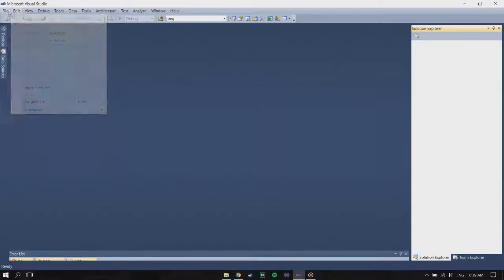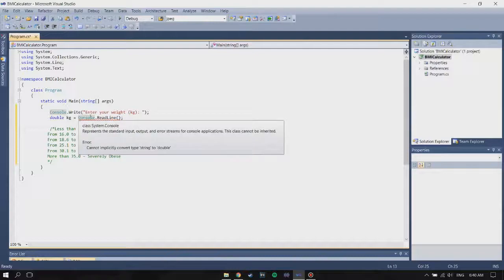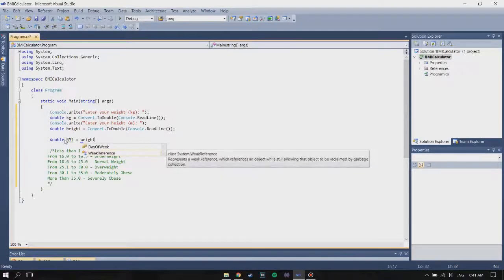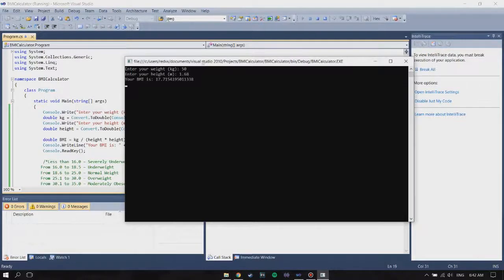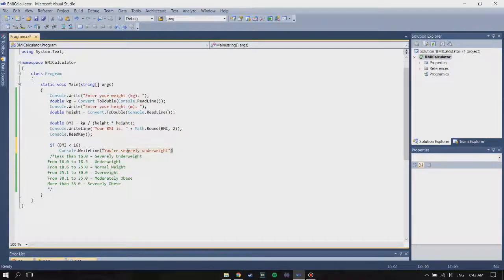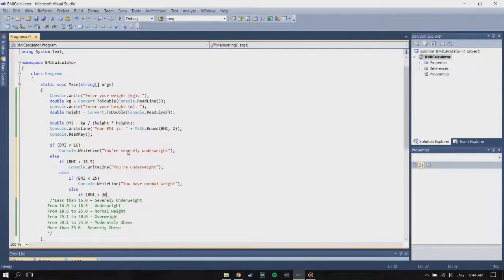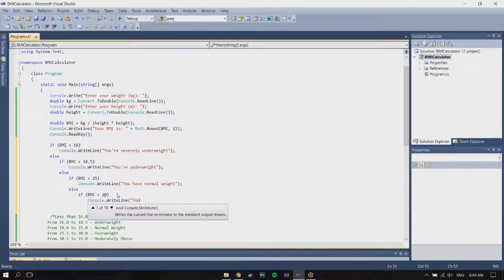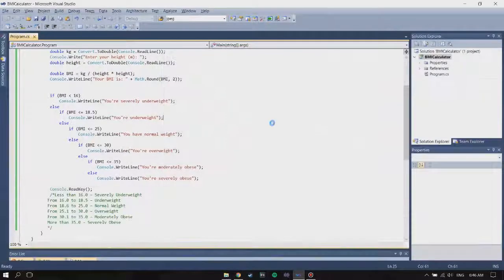[C#] HOW TO MAKE A CONSOLE BMI CALCULATOR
In this tutorial, we're going to learn how to make a console BMI calculator using Microsoft Visual Studio 2010.